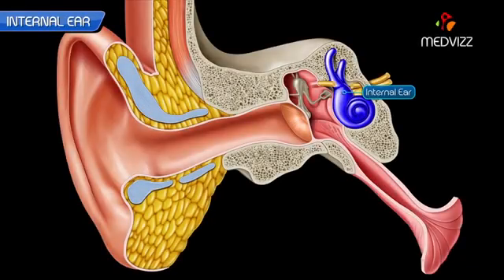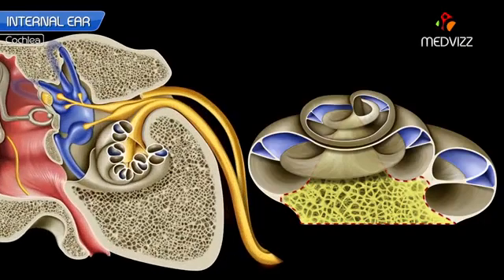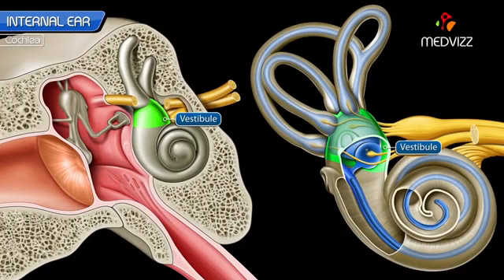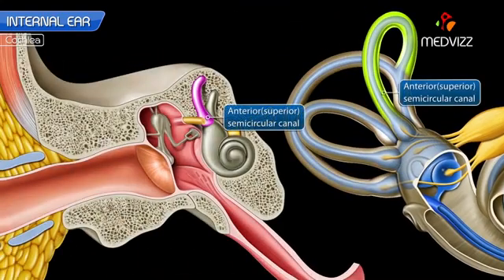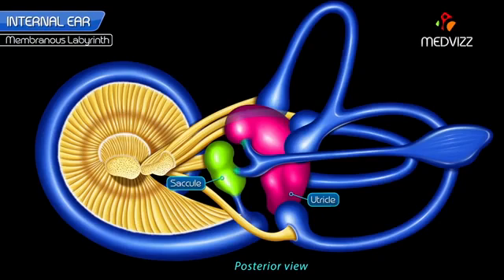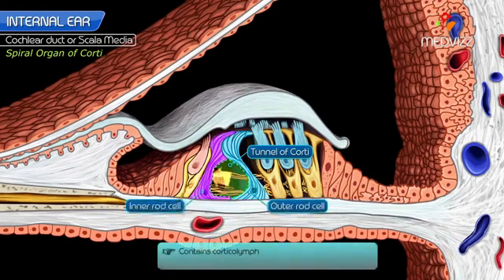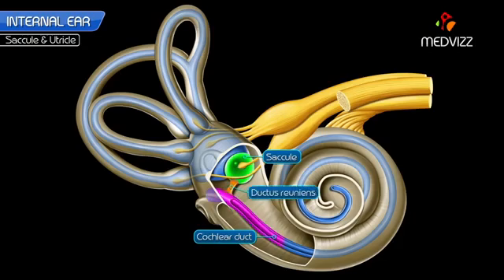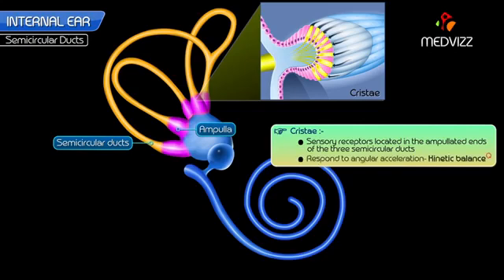١٦ أبريل، ٢٠٢٠